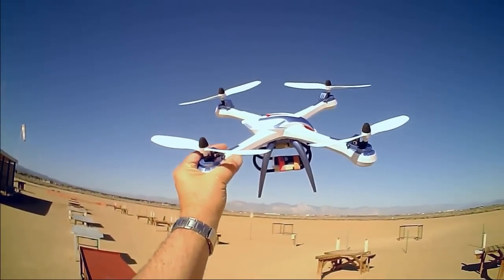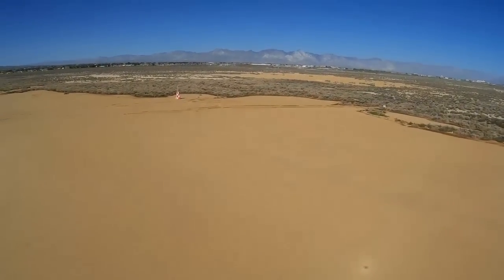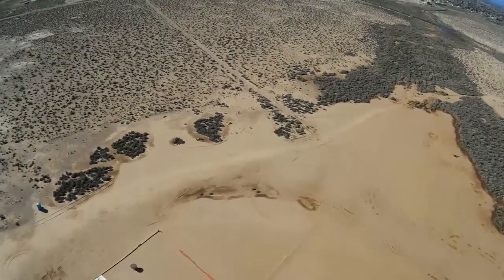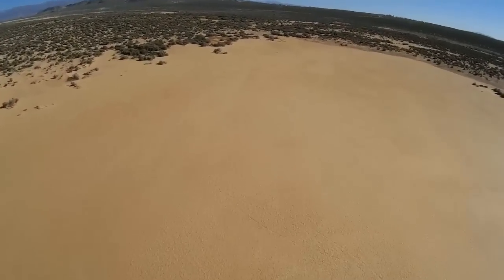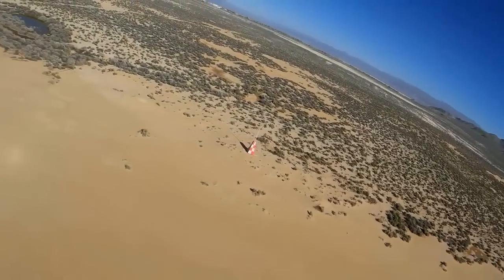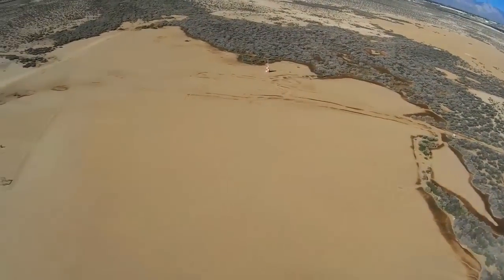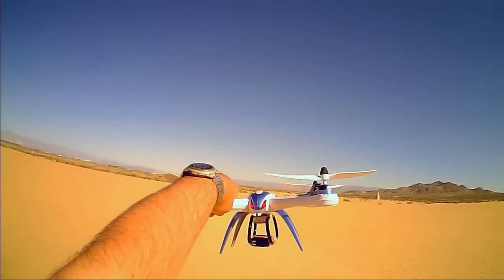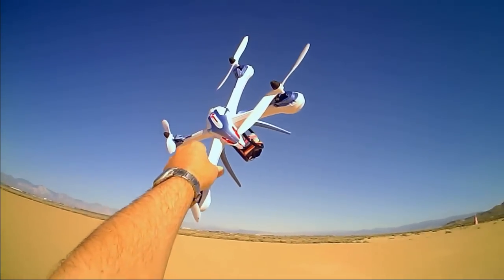Tarantula X6 Drone Tube Mount Test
I didn't get an anti-vibration camera mount with my quadcopter, so I decided to make my own with irrigation tubing. Tarantula parts (including batteries and motors WOOHOO!)

MUSIC LICENSE
"Awel" by stefsax